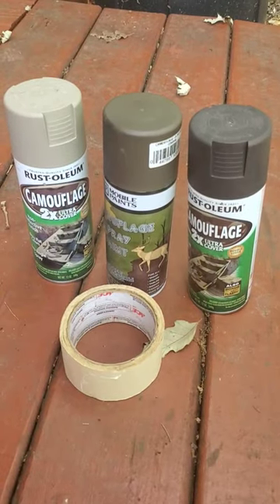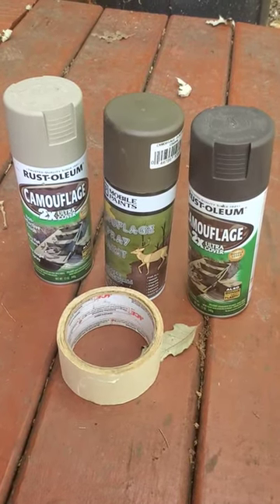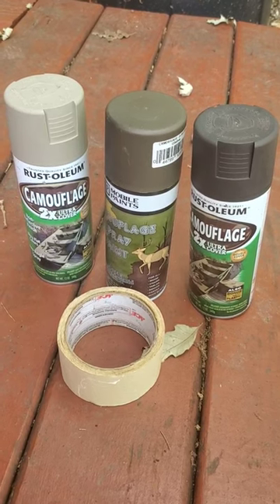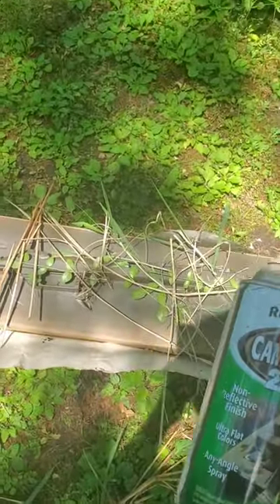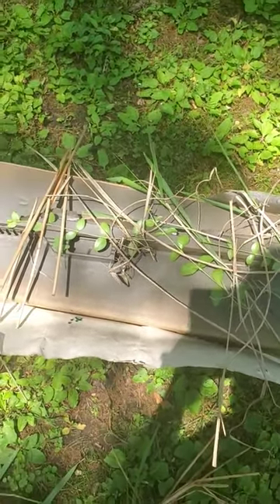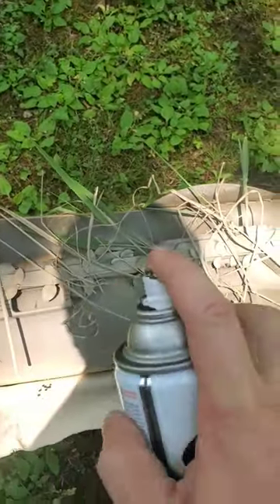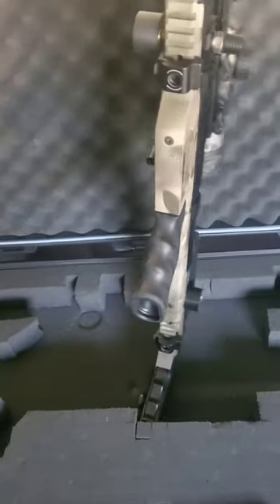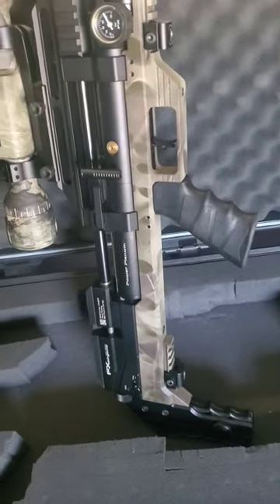Spray Paint Your Gun! A 60 Second How-To!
This is the paint to get. No clear coat needed.
FDE (Tan)